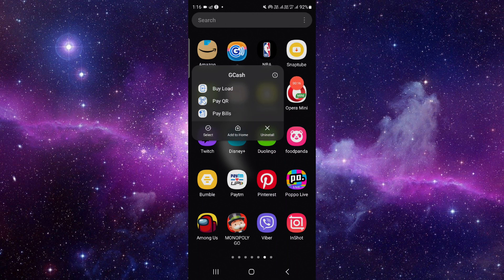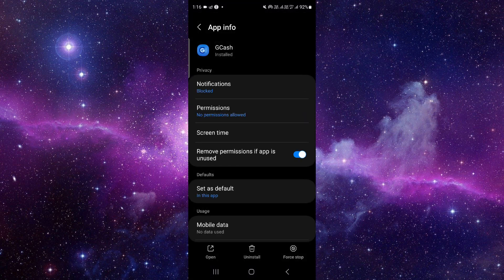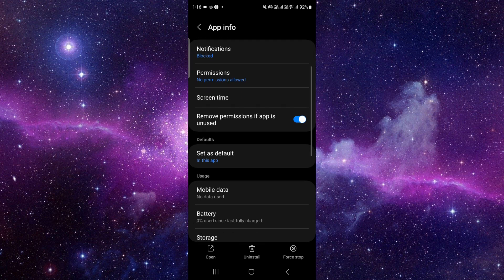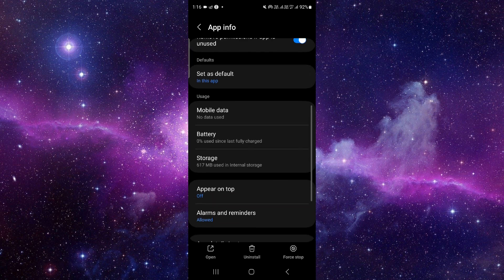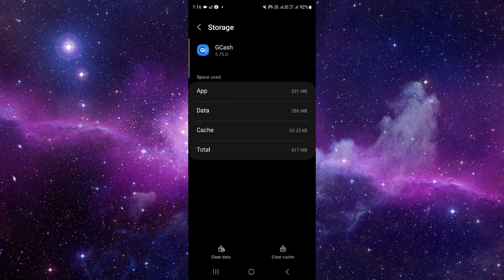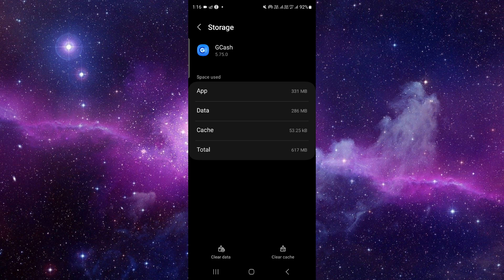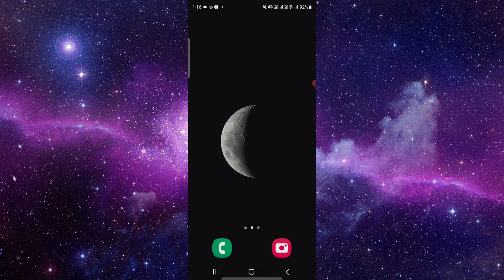✅ How To Fix GCash App Jailbroken Device Problem (Full Guide)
Encountering issues with the GCash app due to a jailbroken device? Our comprehensive guide provides practical solutions to troubleshoot and resolve problems related to jailbroken devices effectively. Whether you're facing restrictions in accessing certain features, encountering errors during transactions, or experiencing disruptions in app functionality, we'll walk you through step-by-step troubleshooting to ensure a smooth GCash experience. Learn how to identify common issues associated with jailbroken devices, optimize your device settings, and troubleshoot compatibility problems. Follow along as we navigate through the GCash app settings, empowering you to manage your finances seamlessly. Share this guide with others who might be facing similar issues!

Key Steps:
- Understanding common issues with GCash app on jailbroken devices
- Identifying compatibility issues and restrictions
- Troubleshooting app functionality and optimizing device settings